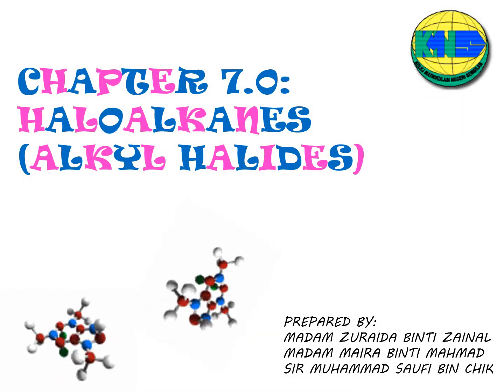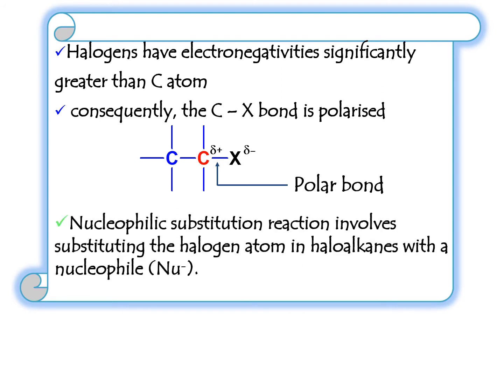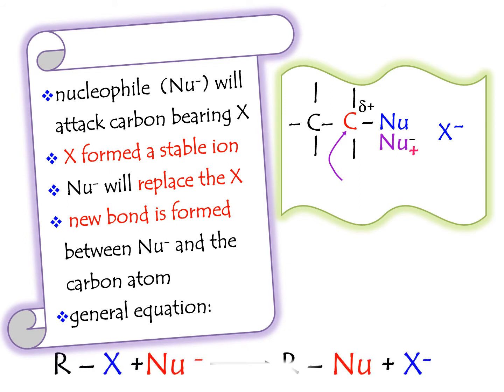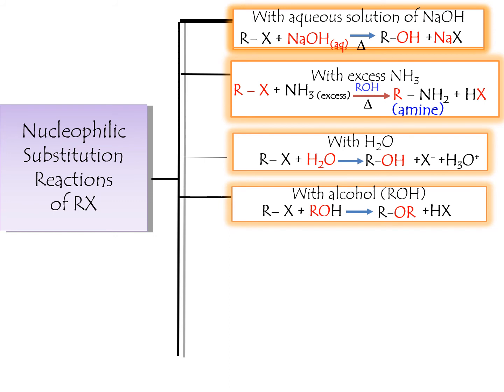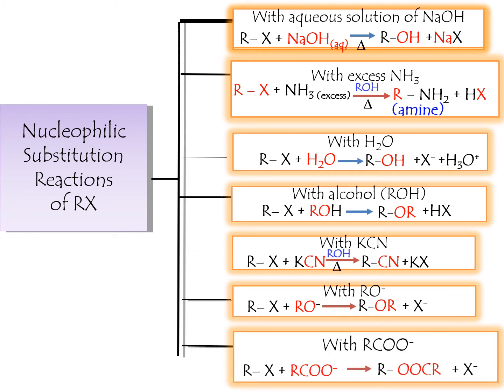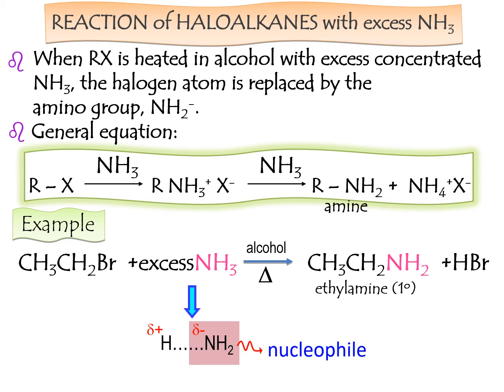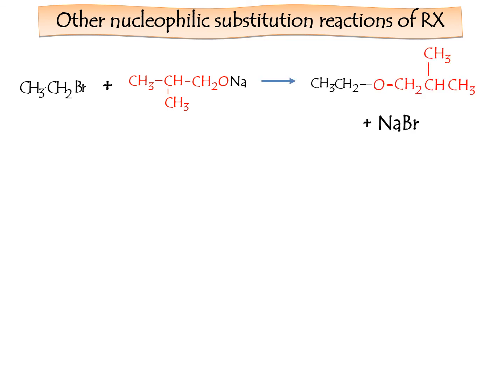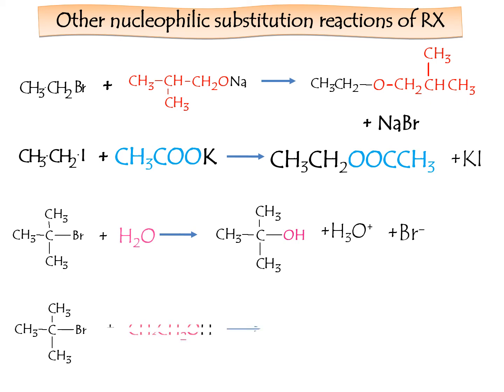7.2 Chemical Properties of Haloalkanes Part 1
7.2 Chemical Properties of Haloalkanes Part 1
Chapter 7.0 Haloalkanes (Alkyl Halides)